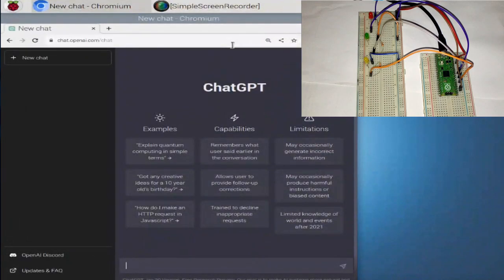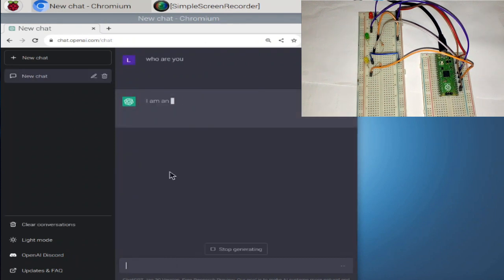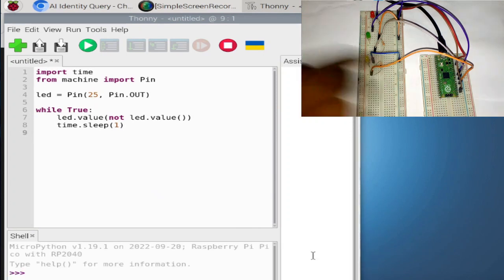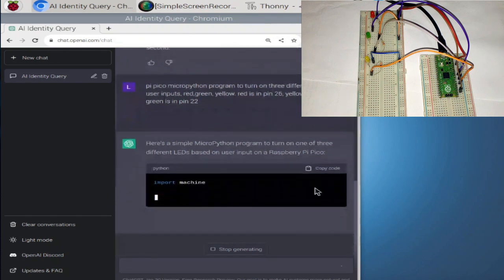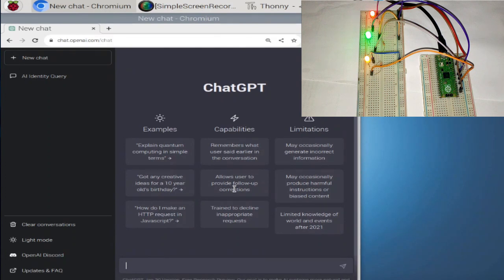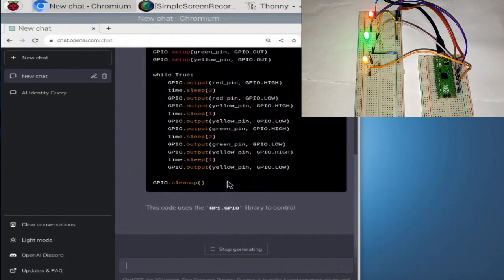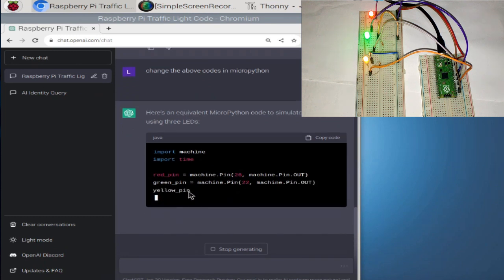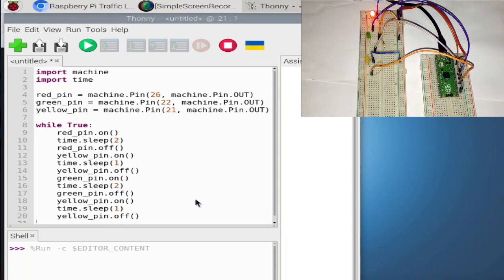Chat GPT easily program the raspberry Pi Pico with micro python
Hello! in this video we use ChatGPT Ai to program the raspberry pi Pico by playing with leds.